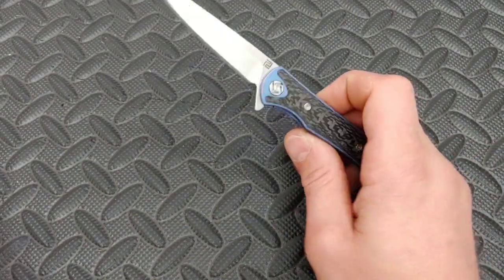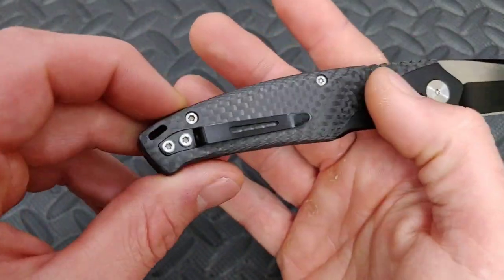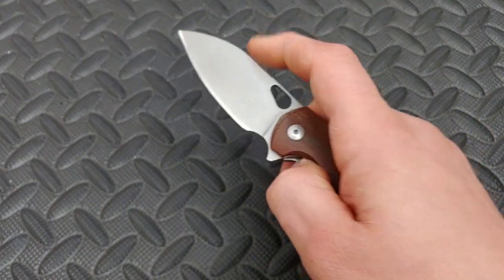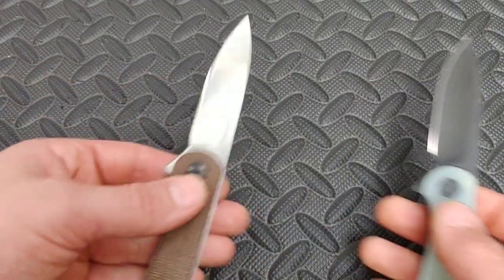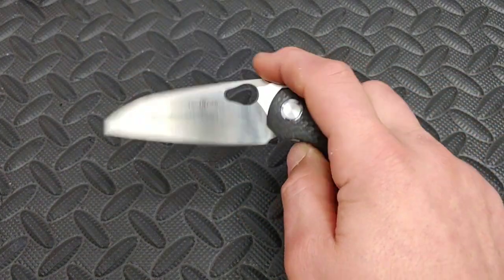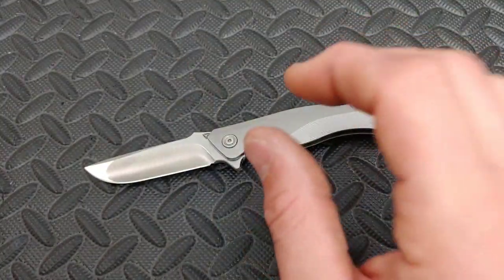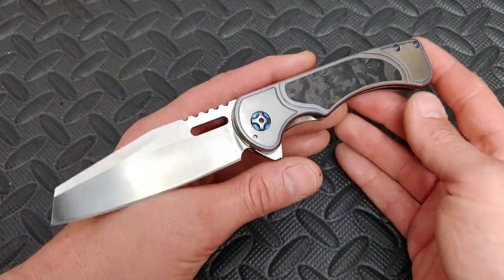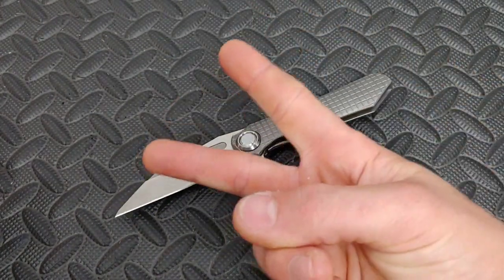TOP 10 SEXIEST KNIVES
This is a top 10 sexiest knives in my collection video.

Jewelers loupe

TWOSUN TS129

OR